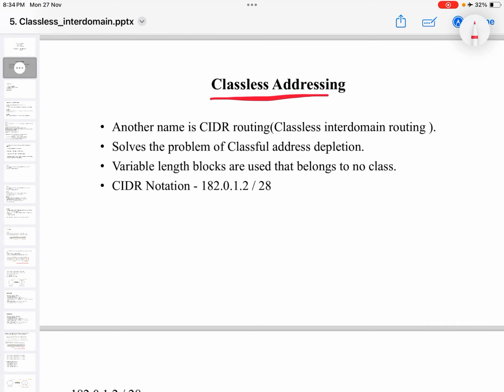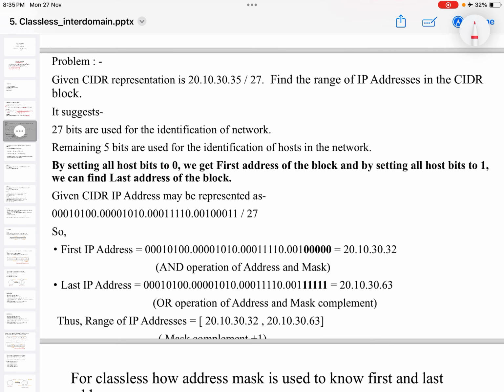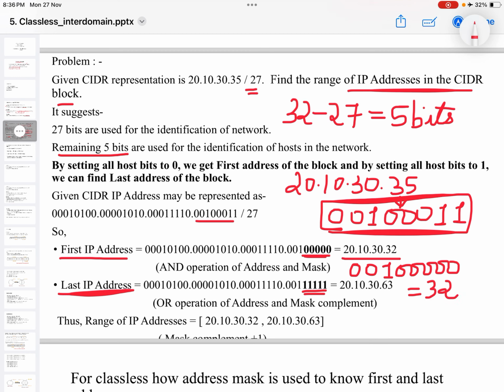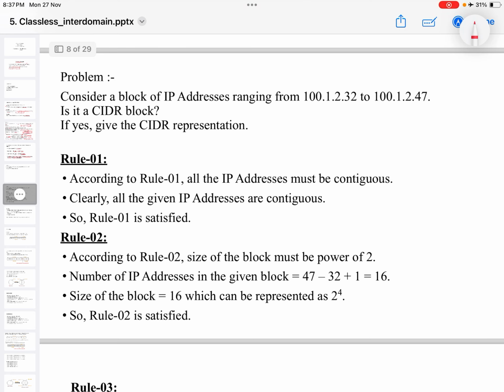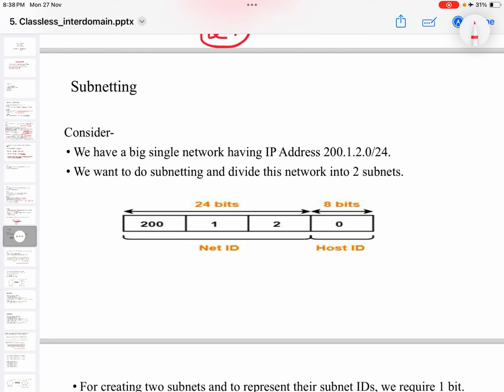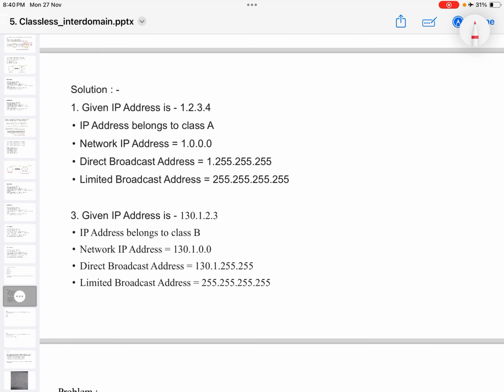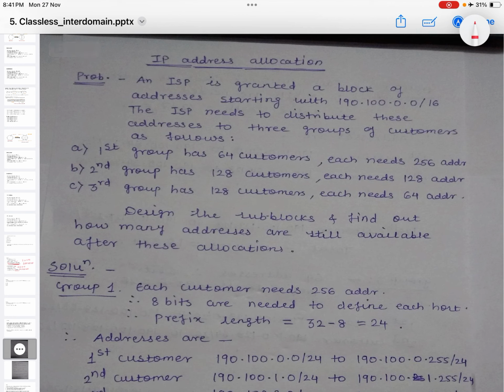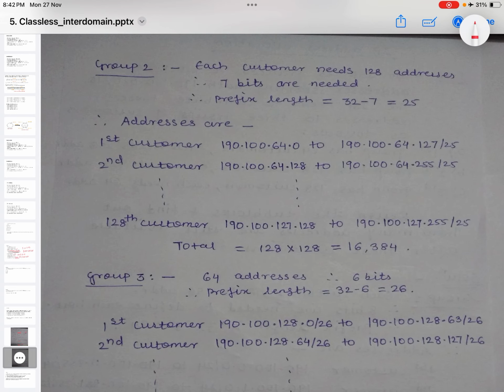4.4: Classless Addressing- Network Layer